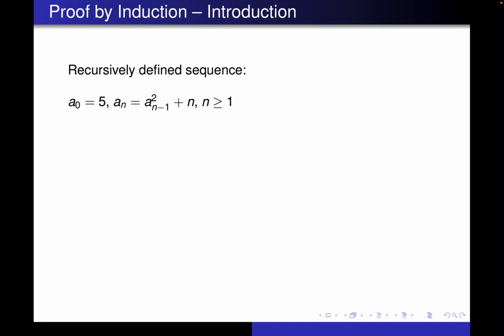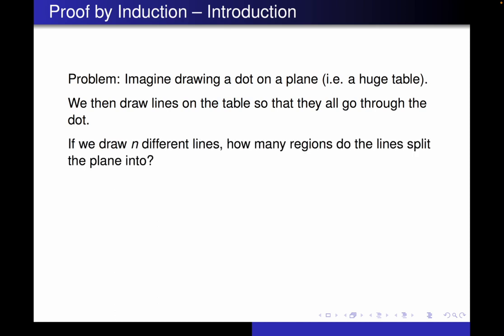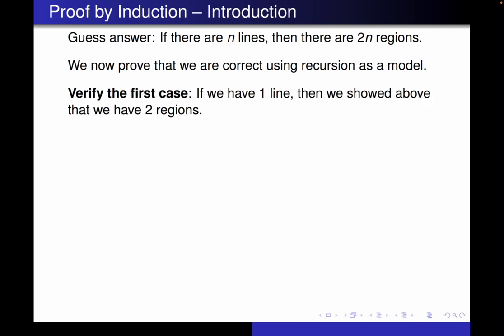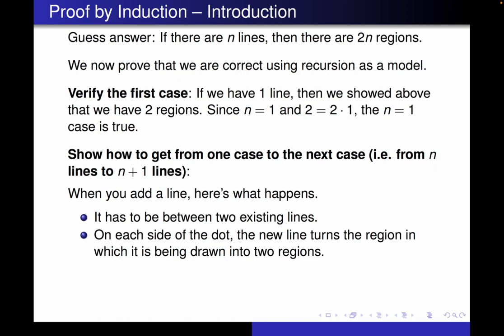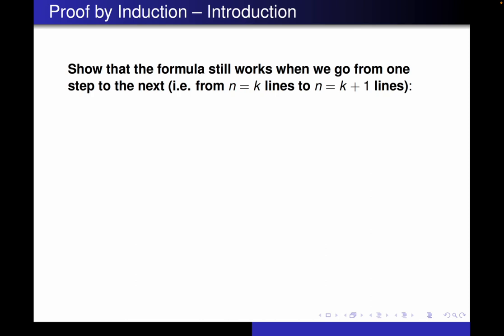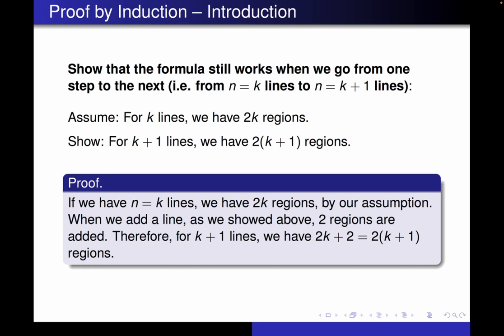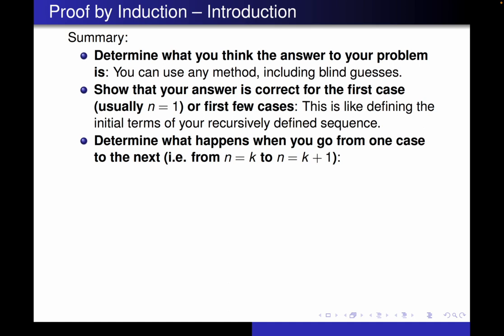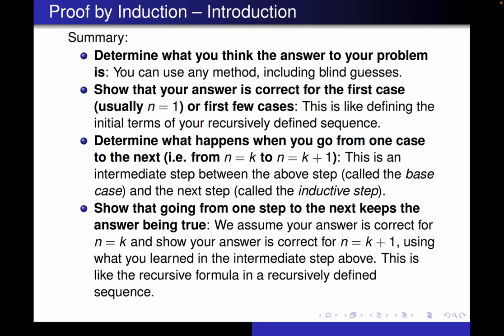Introduction to Induction (Section 2.5)